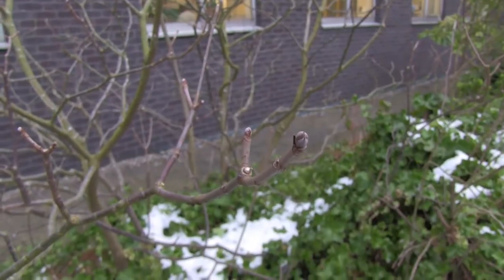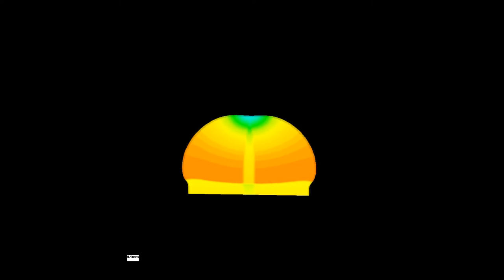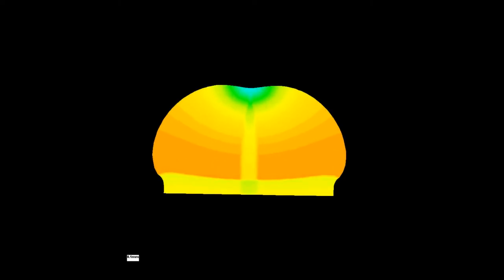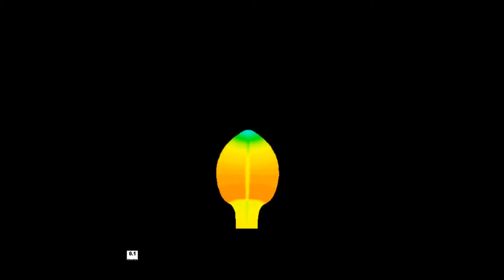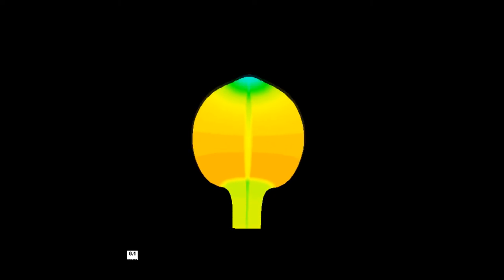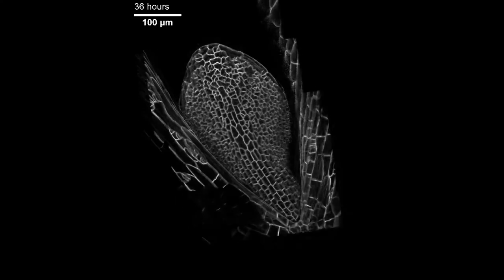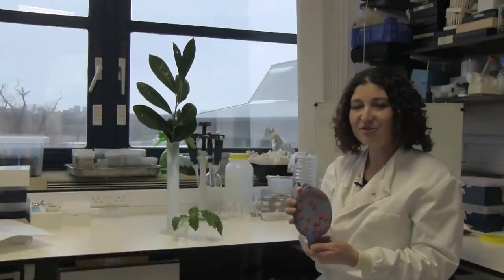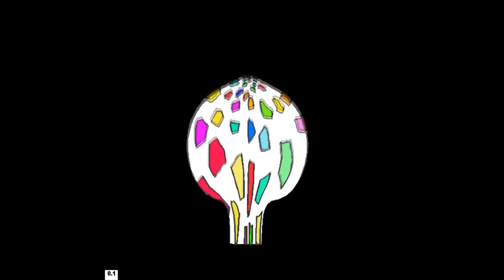Rules for Leaf Growth Enable Modeling Research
Scientists have discovered simple rules that control leaf shape during growth. Using these, they have developed a computer model able to accurately emulate leaf growth from a bud.

Source: John Innes Centre